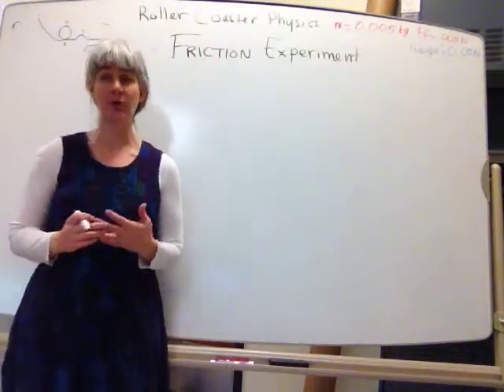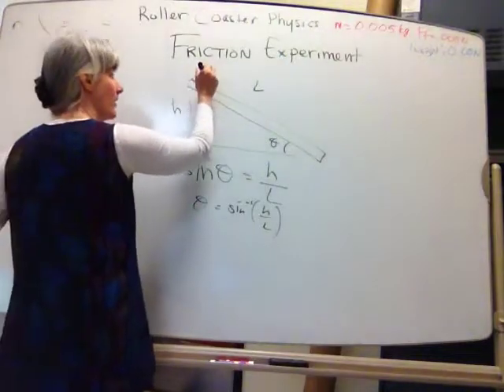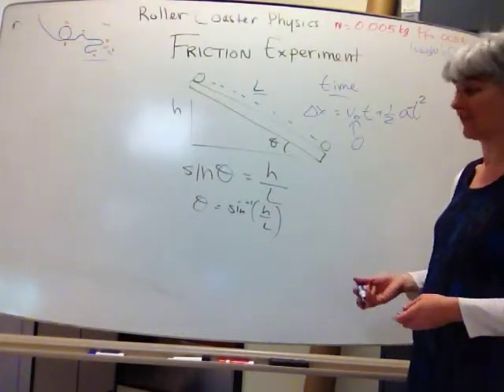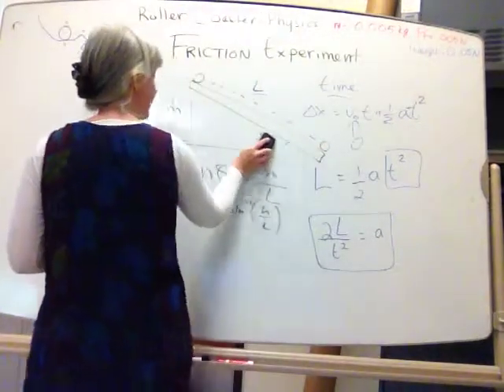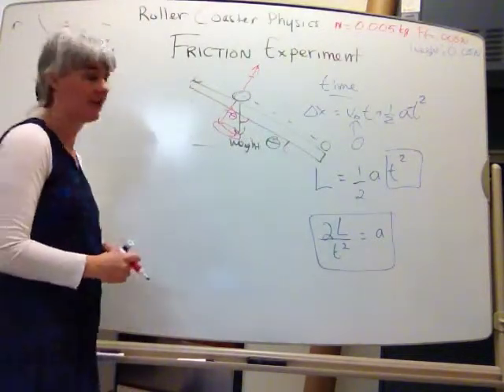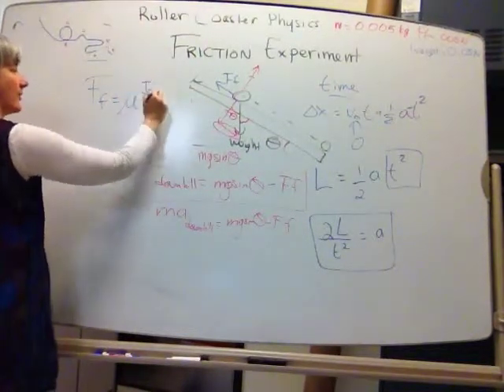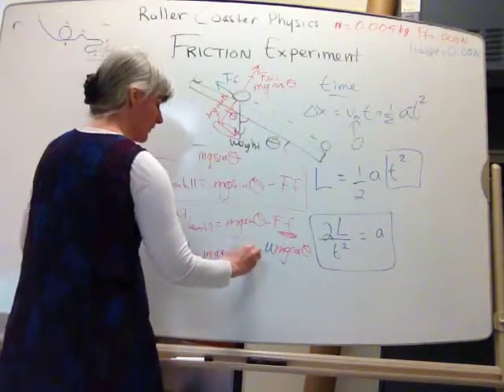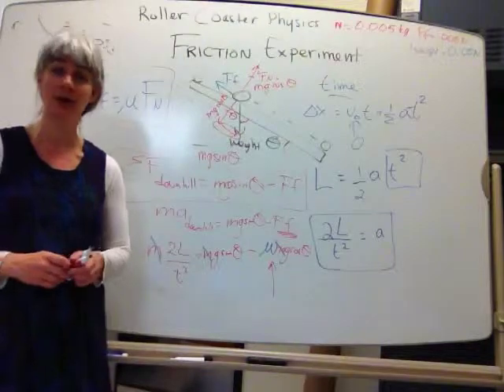RC 7a Friction Experiment mu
How to do a simple experiment and set of calcuations to find the coefficient of friction (mu) for the Roller Coaster Project